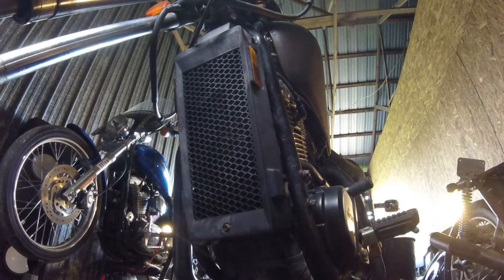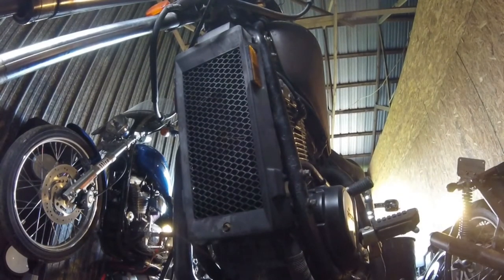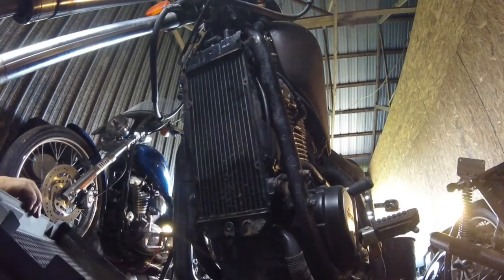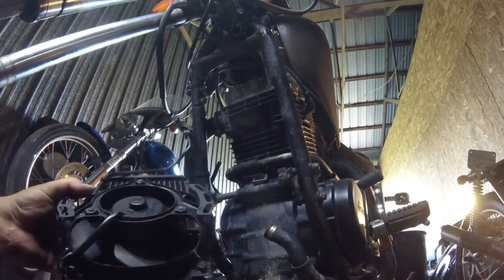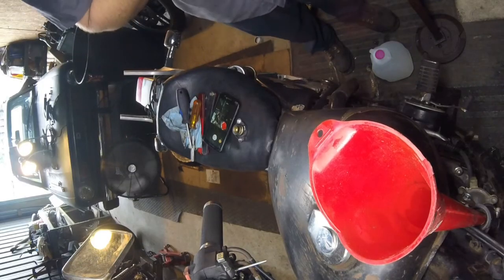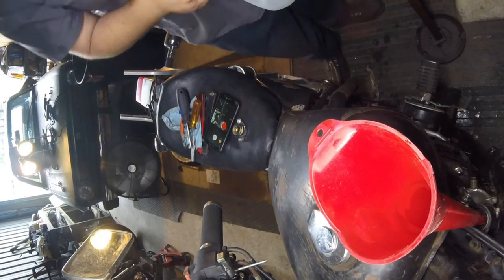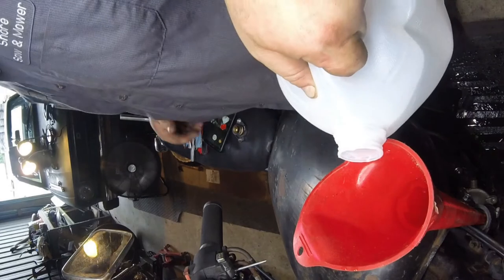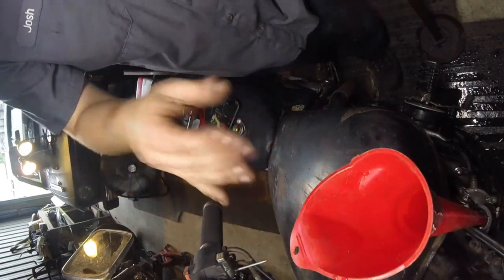1983 Shadow Cooling System Flush and a Twist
Started out as just a simple radiator replacement and cooling system flush. After the system was full and kept blowing bubbles, boiling over, and overheating, it became obvious that the engine needed to be removed. I don't mind. I enjoy this work. Gets me familiar with my trusty steed to-be.